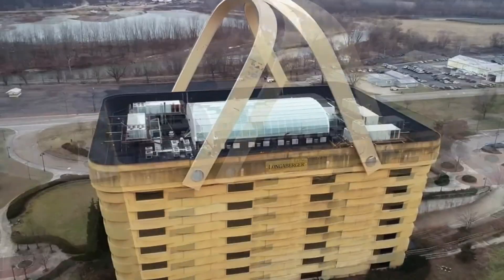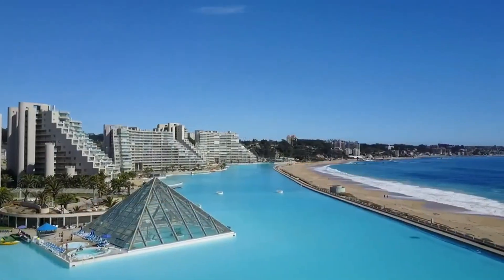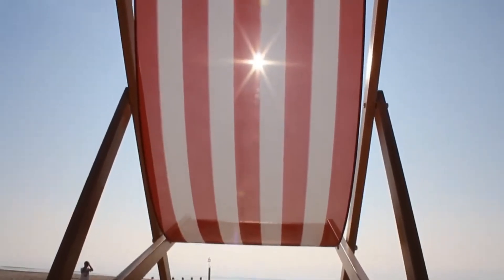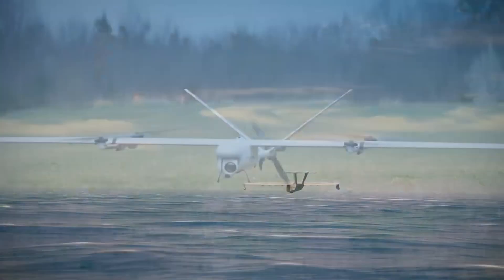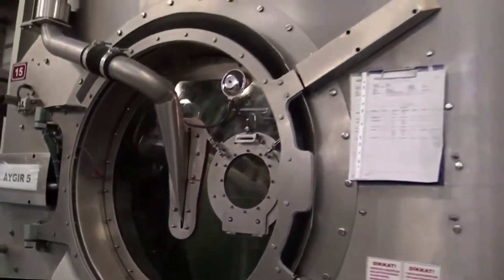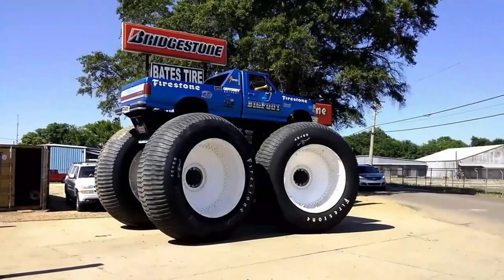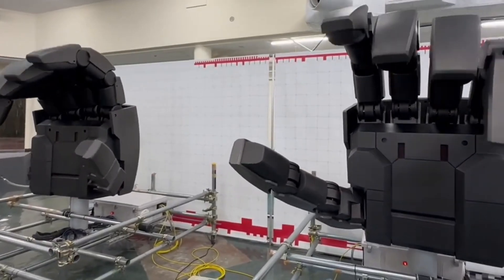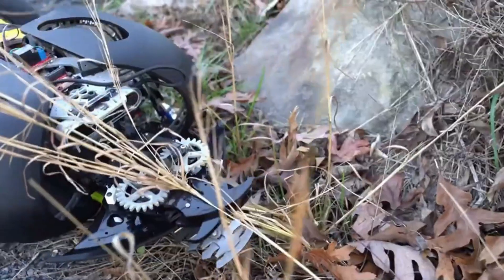15 REALLY BIG INVENTIONS YOU MUST SEE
These are not your average inventions — these are 15 REALLY BIG inventions that are breaking records, solving massive problems, and redefining what's possible. From giant machines to large-scale engineering marvels, this video will leave you speechless.

big inventions, giant machines, really big gadgets, massive tech, large scale inventions, heavy machinery, huge technology, biggest machines in the world, engineering marvels, oversized gadgets, mega inventions, industrial tech, futuristic machines, massive engineering, tech logix inventions, construction tech, crazy big gadgets, amazing giant machines